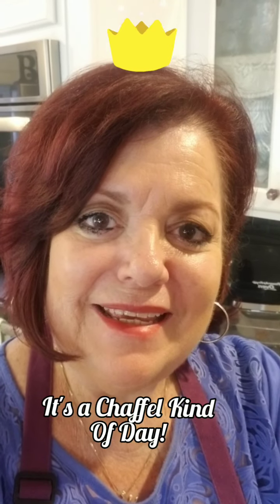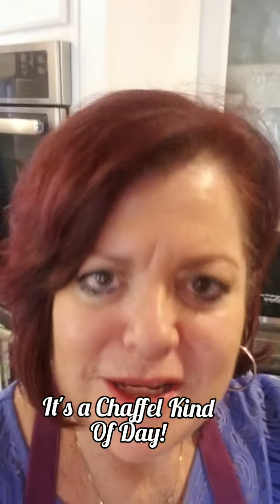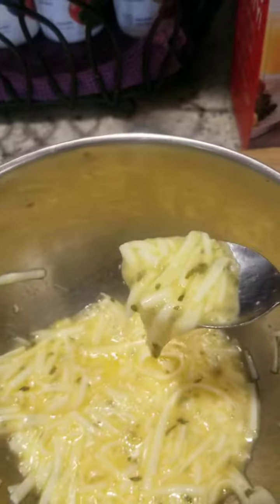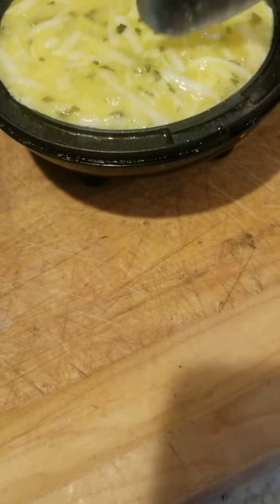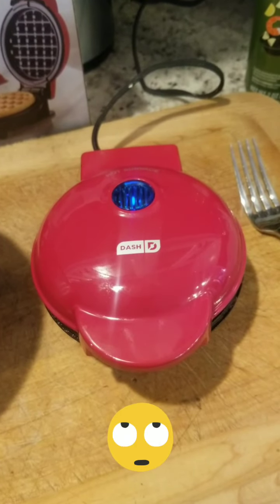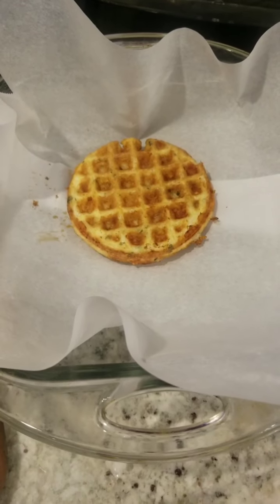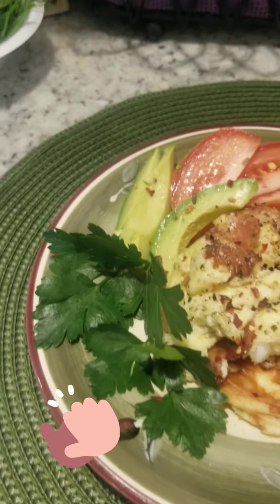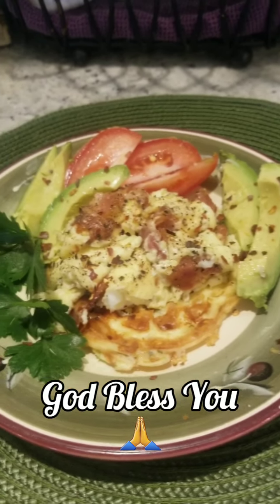It's a Chaffel Kind Of Day🥰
My husband and I started intermittent fasting...so we don't eat lunch until 1:00 or 2:00 p.m.  here's something that is substantial until dinner at 6:00 p.m.